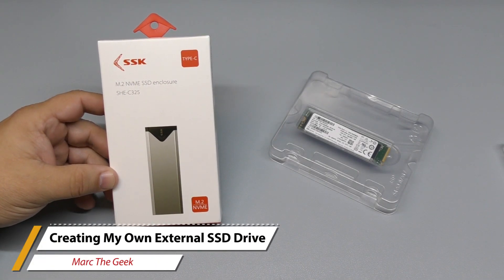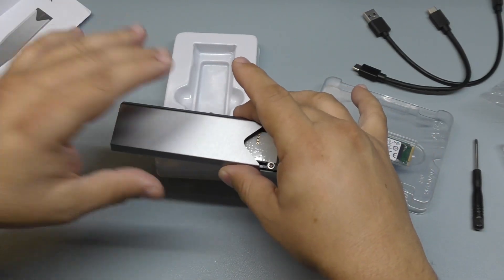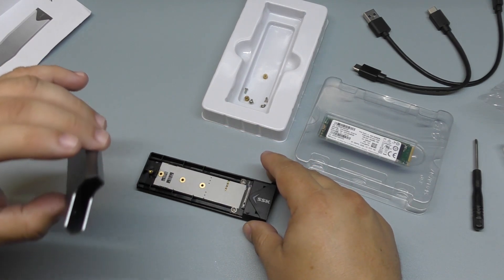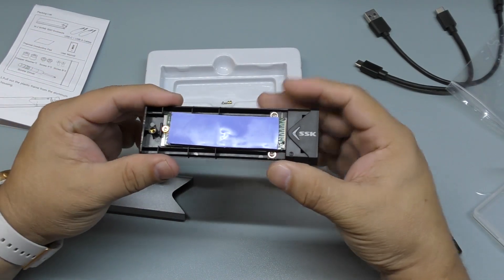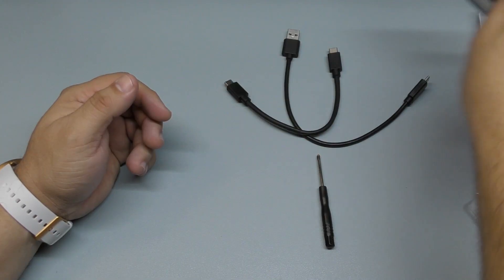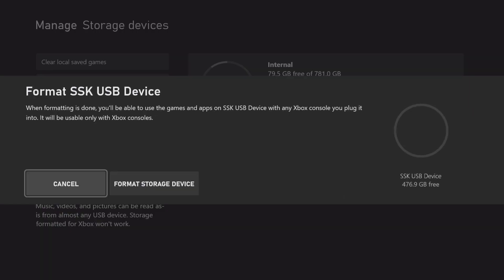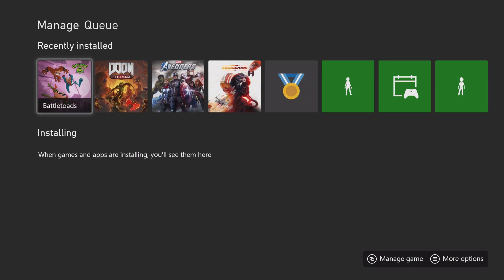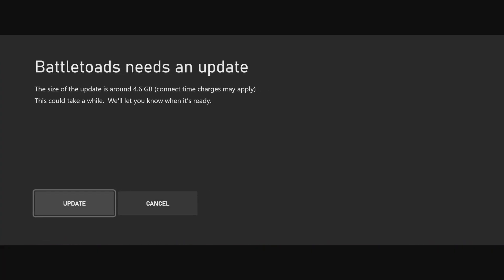Creating My Own External SSD Drive / M.2 PCIE NVME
Here I create my own SSD drive thanks to the SSK SSD enclosure and cause I had a spare SSD M.2 NVME taken from my Dell XPS. I show how it works and how it work on Xbox. Hope you like the video.

Or you can get this one which I almost purchased:

External SSD Drives